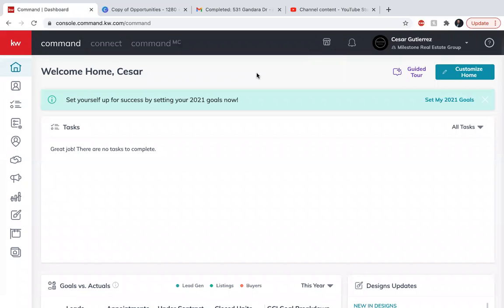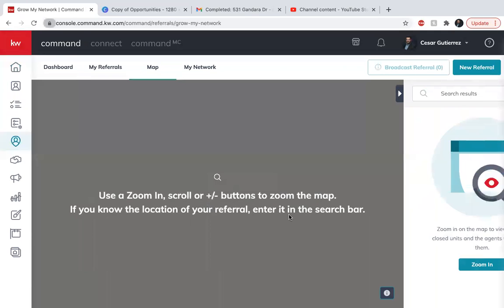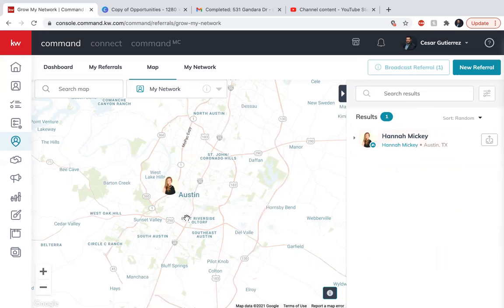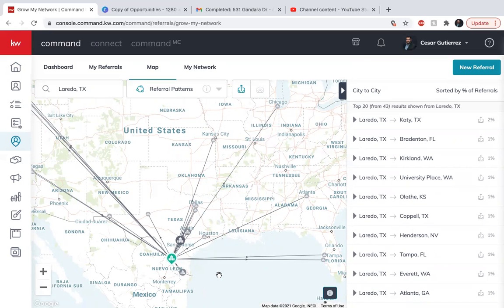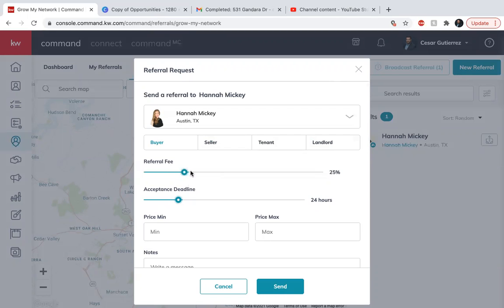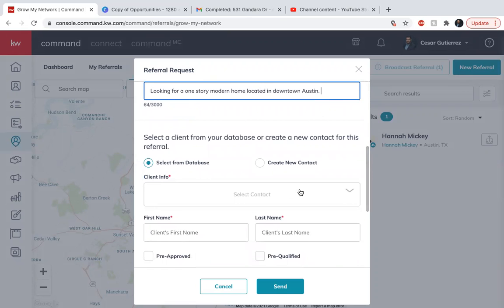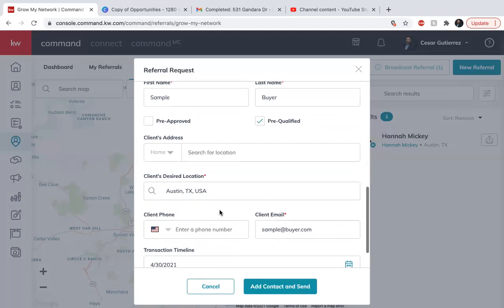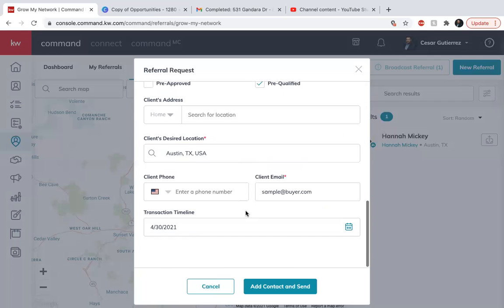KW Tech Training 75 Day Challenge - Day 53 How To Send A Referral Through KW Command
Today we will learn how to send a referral through KW Command. Start building your referral network and generate more business.